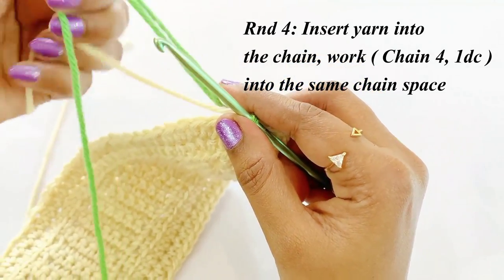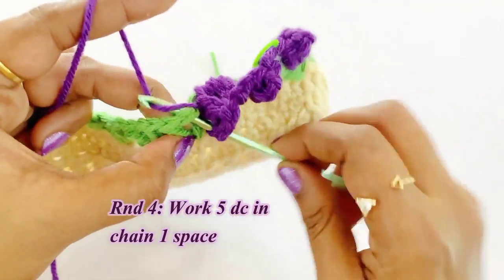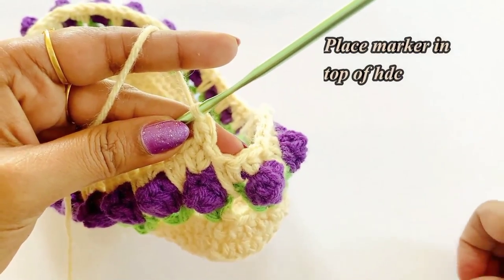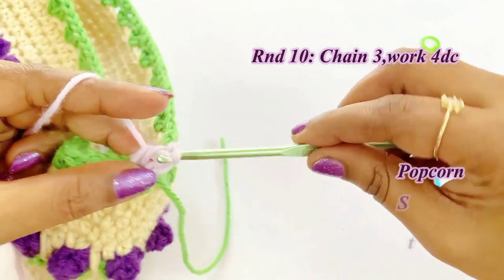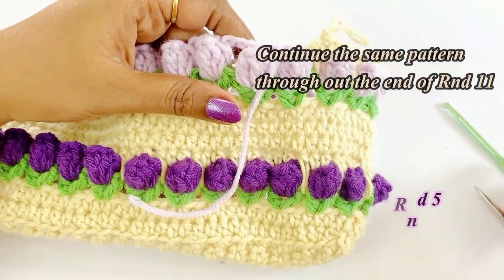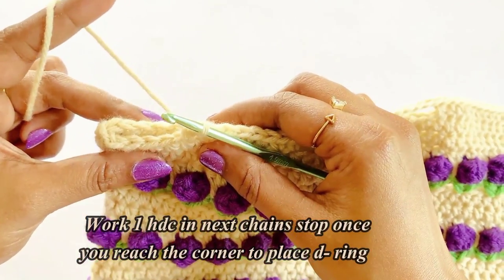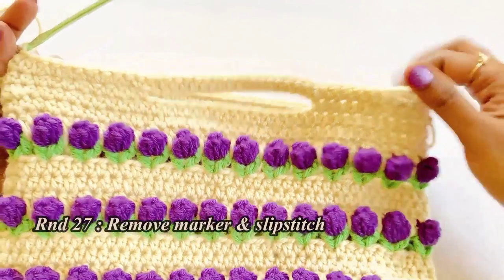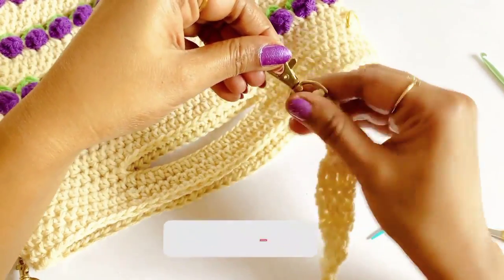Crochet Tulip Stitch Bag Tutorial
Hello Crocheters!
This video shows you to crochet a bag using tulip stitch.Tulip stitch gives you a beautiful texture to the Bag.

sc-Single Crochet(US term) (Uk term -double crochet (dc))

HAPPY CROCHETING!